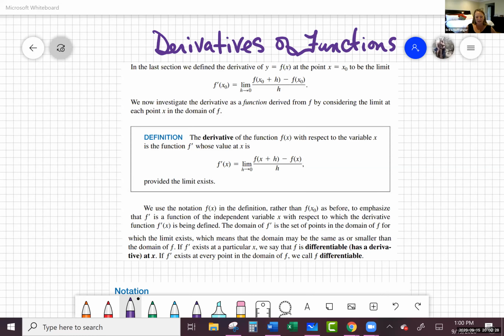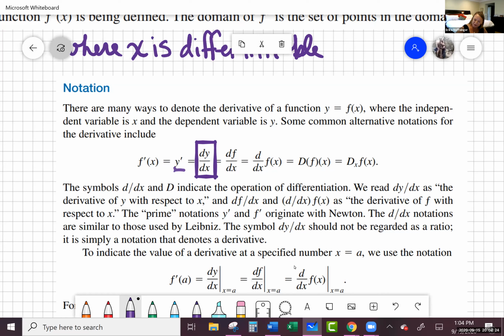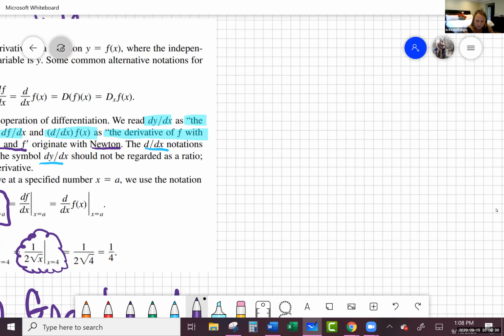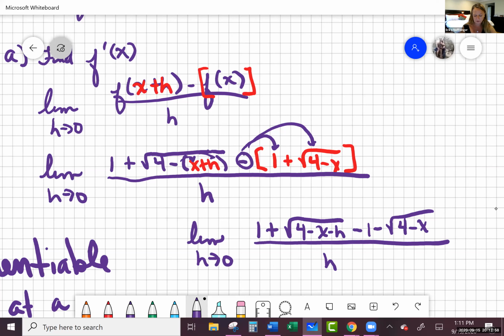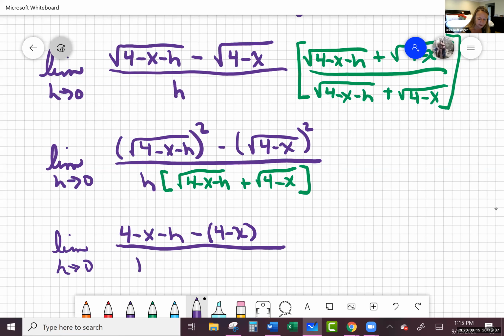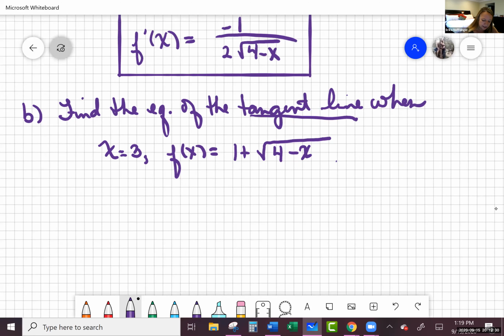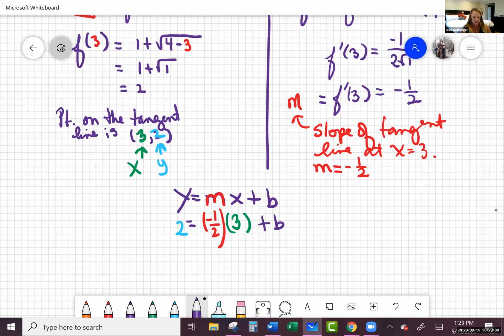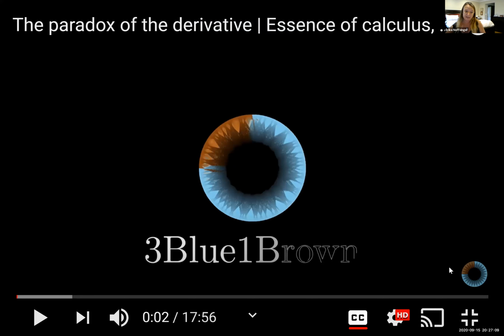Finding the Derivative of a Function using the Precise Definition of a Derivative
Finding the Derivative of a Function using the Precise Definition of a Derivative, Find the Equation of a Tangent Line at a Particular Value.